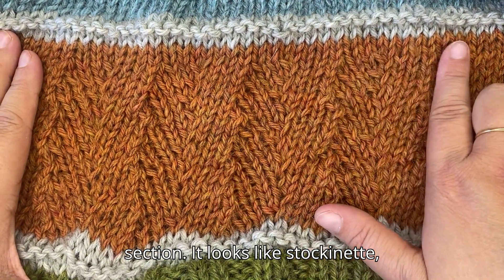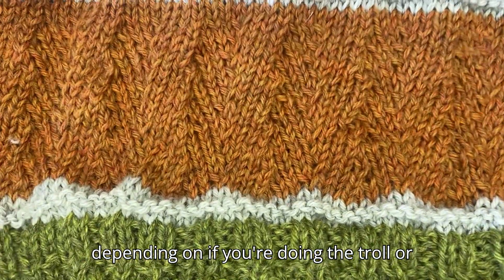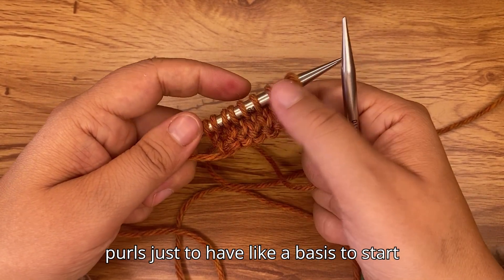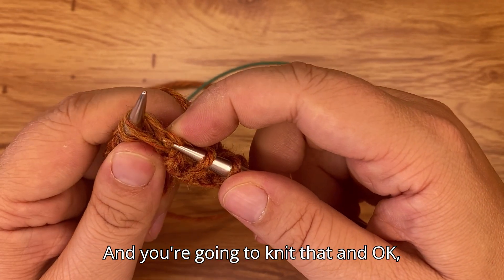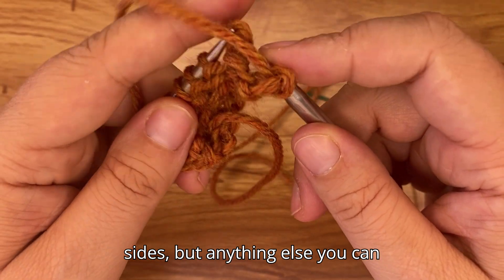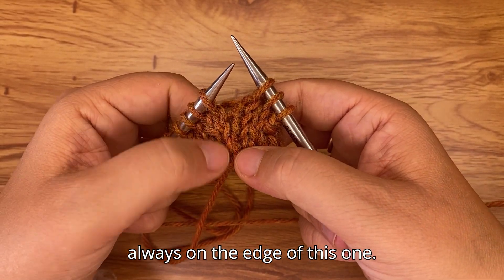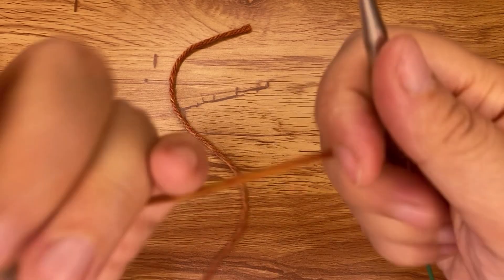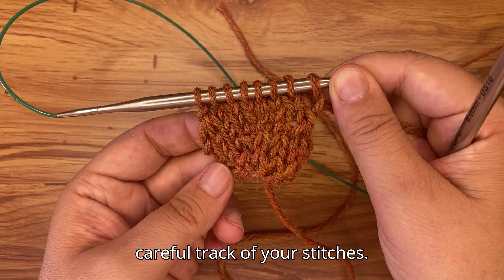Falling into Stitches Knitalong Part 10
Part 10 of the Falling into Stitches Blanket Knitalong